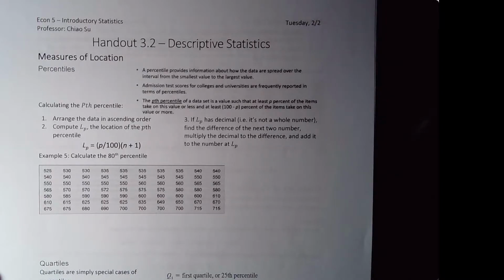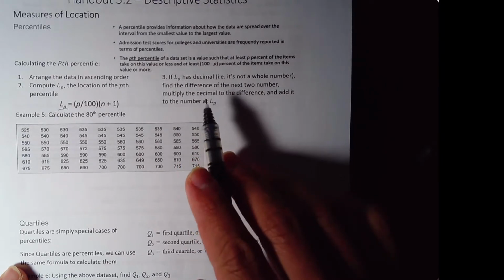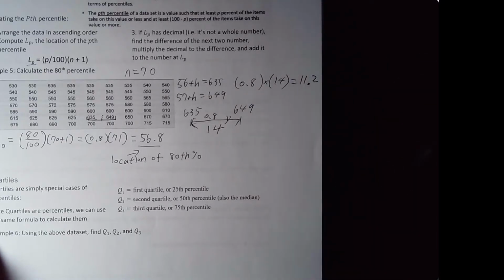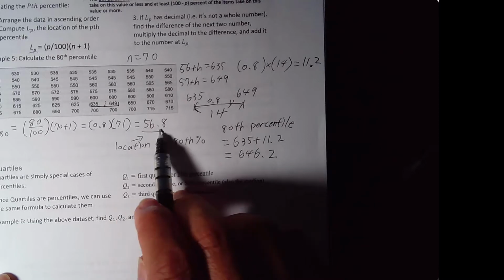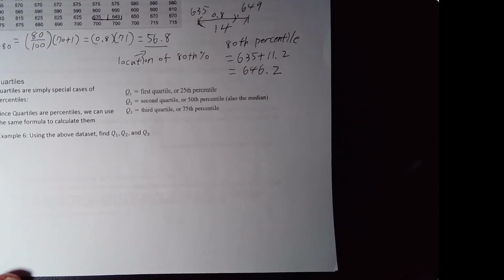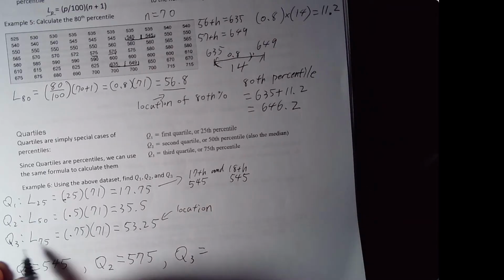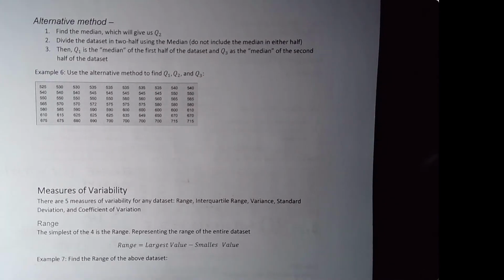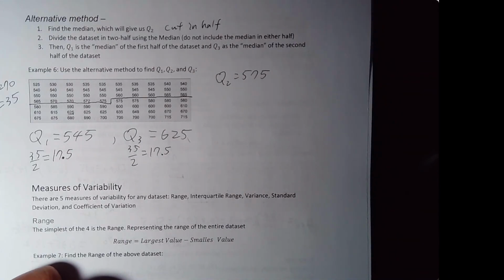Ch 3 Part 2: Measure of Location - Percentiles | ECON 5 - Introductory Statistics